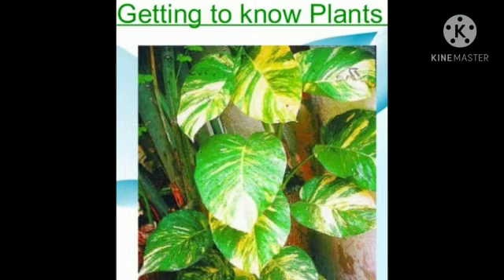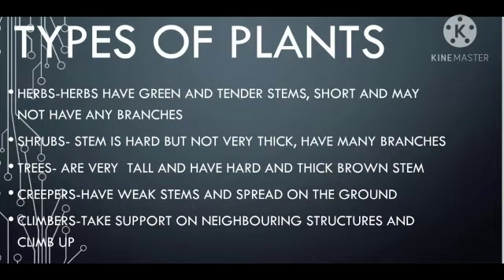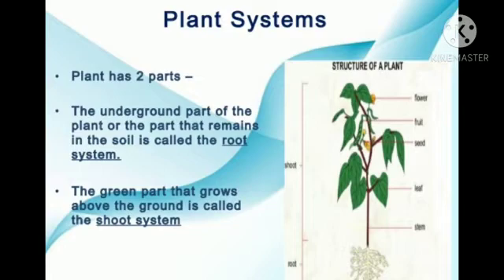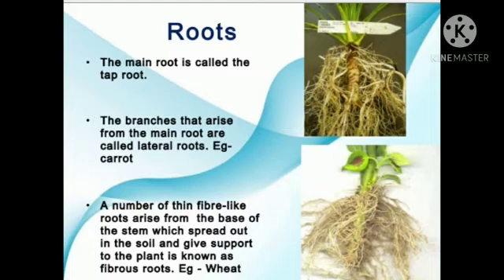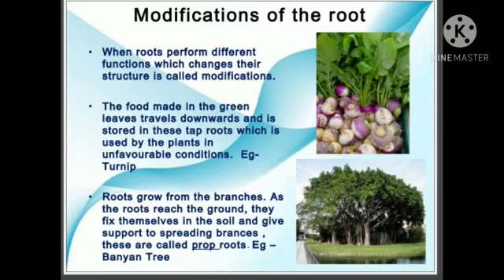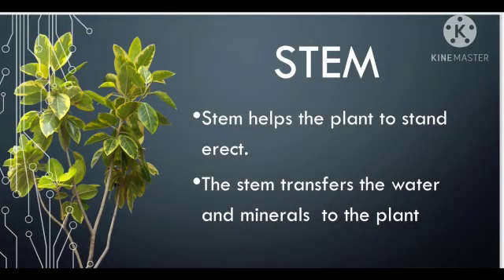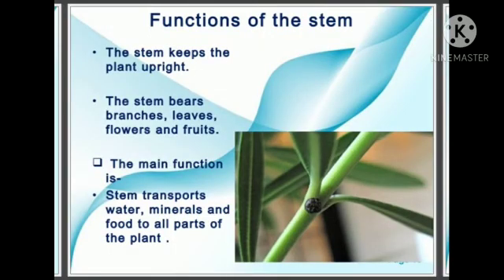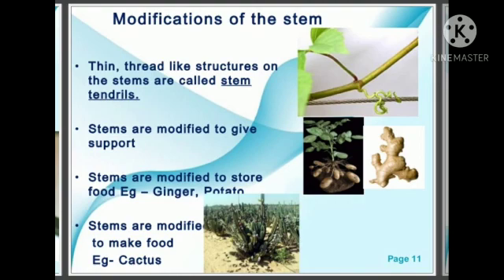Class Six... Lesson 8 Getting to know about Plants Concept explain by Shivani Ma'am Part 1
Class Six...
Lesson 8
Getting to know about Plants
Concept explain by Shivani Ma'am
Part 1